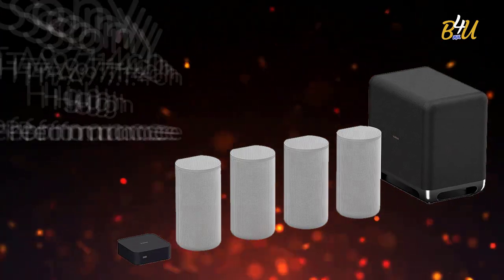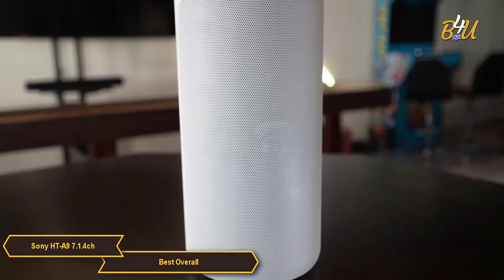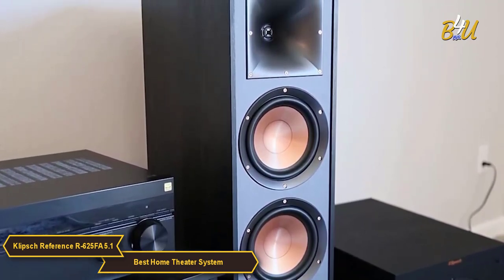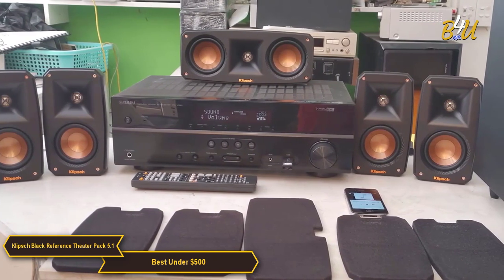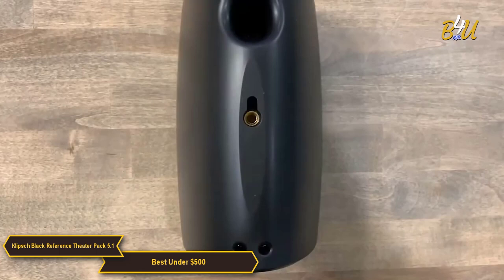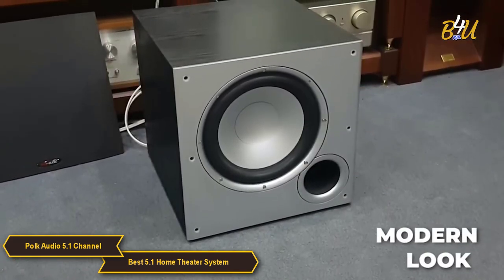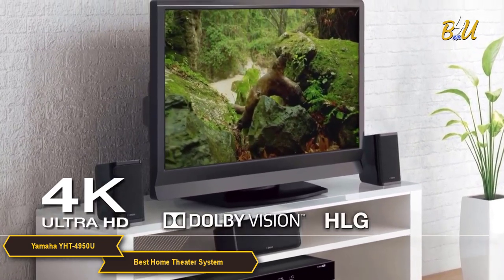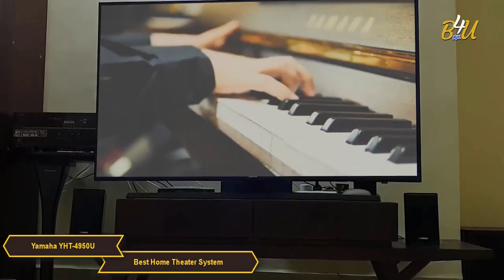Best 5 Home Theater Systems 💥 4U 💥 in [ 2024 ]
💥 Sony HT-A9 7.1.4ch High Performance Home Theater Speaker System - ( Best Overall Home Theater System ) ➜
💥 Klipsch Reference R-625FA 5.1 Home Theater Pack ➜
💥 Klipsch Black Reference Theater Pack 5.1 Surround Sound System – ( Best Surround-Sound Speaker Package Under $500 ) ➜
💥 Polk Audio 5.1 Channel Home Theater System – ( Best 5.1 Home Theater System ) ➜
💥 Yamaha YHT-4950U Home Theater System ➜